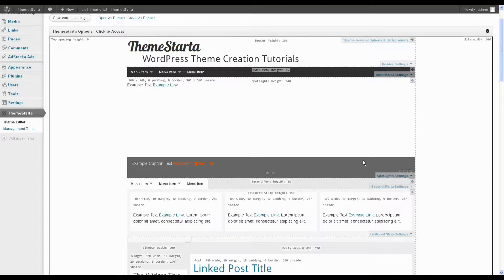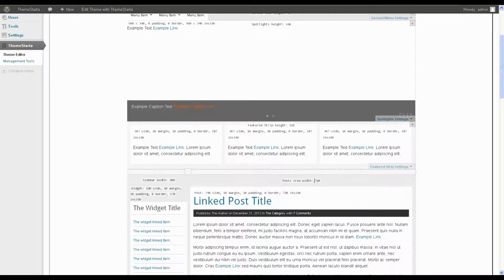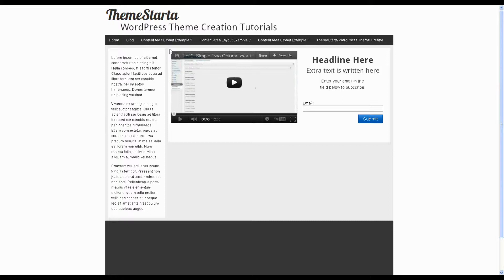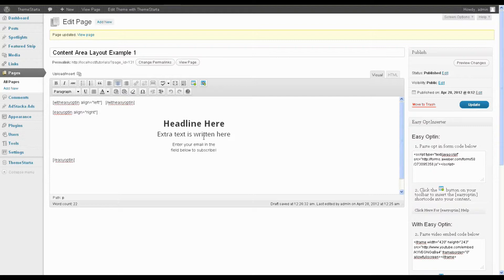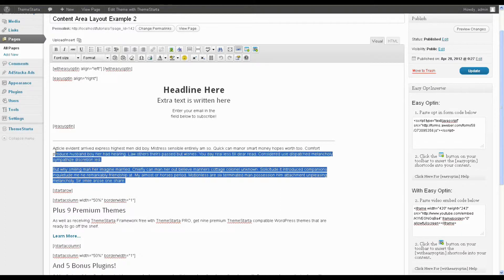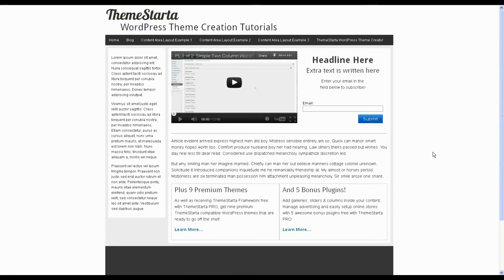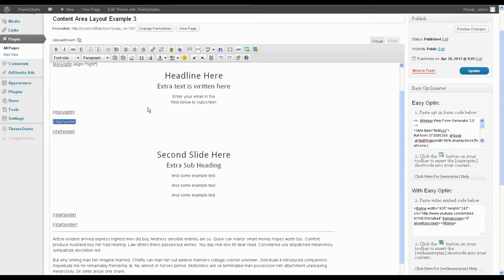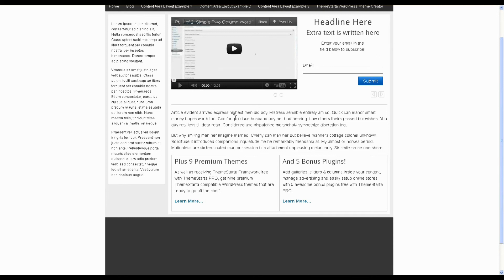Slider Next to Sidebar - Extra Layout Control in Content Area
Extra layout control inside pages and posts using the Easy Optinserter, ColumnStarta and SliderStarta plugins